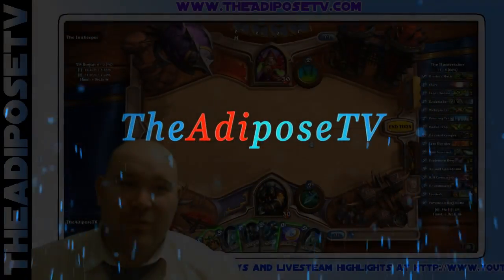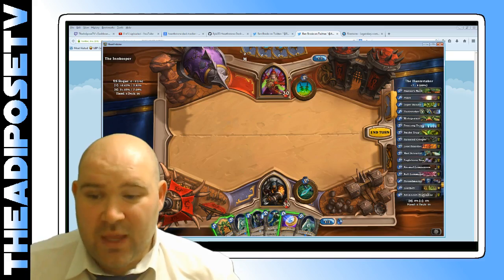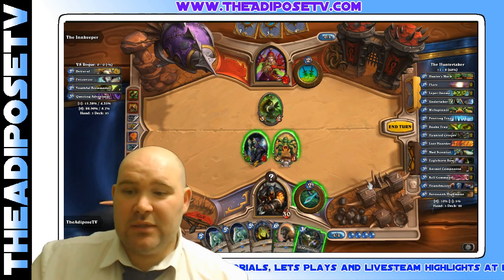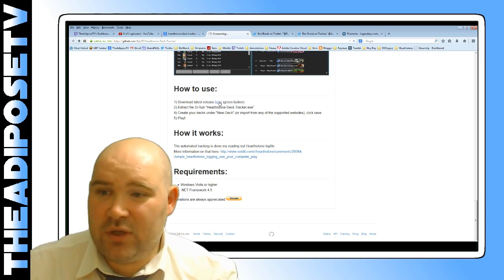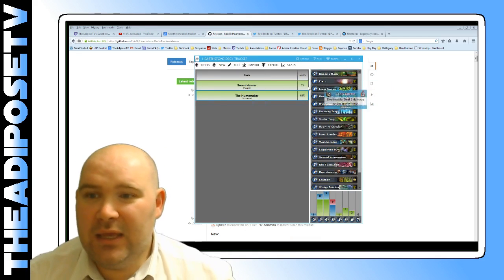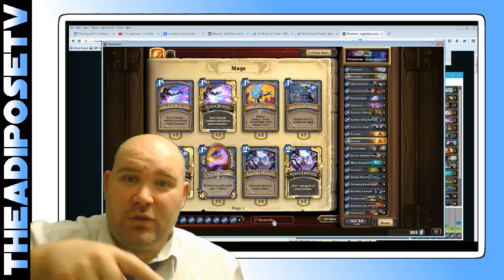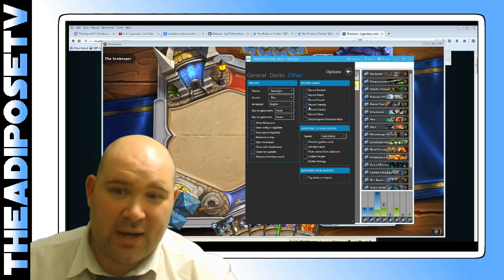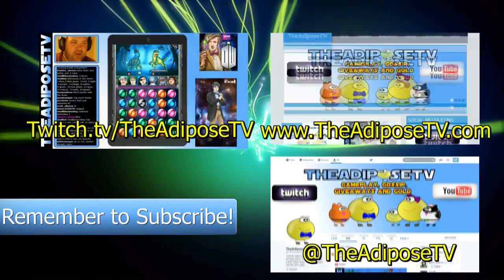Best Hearthstone Deck Tracker! - Full Review and Guide!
Best Hearthstone Deck Tracker! - Full Review and Guide! By Epix37
Automatic deck tracker. Automatic Deck input. Stats and more!